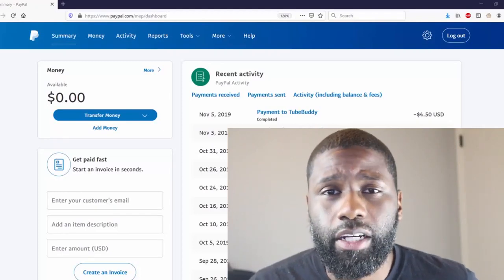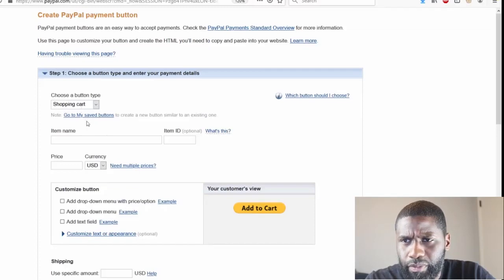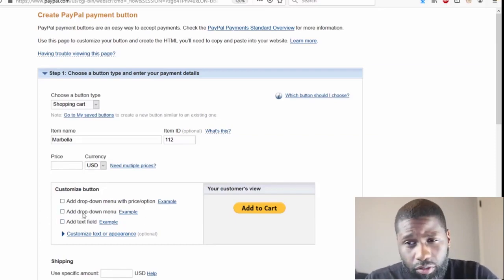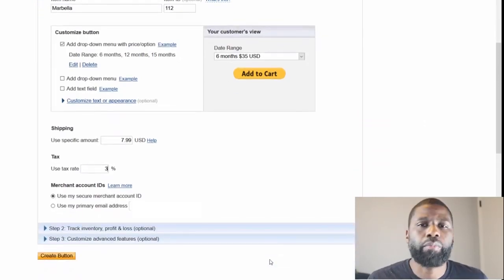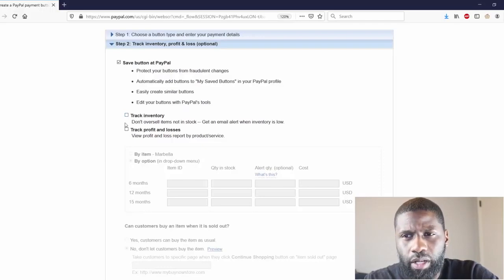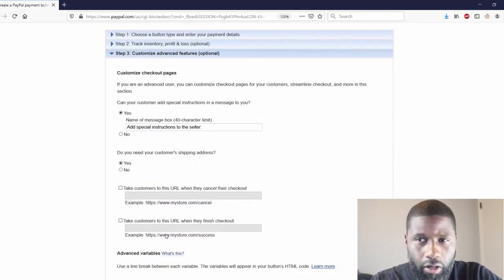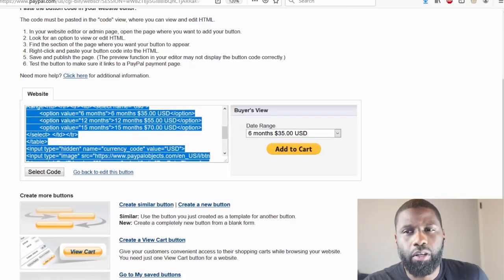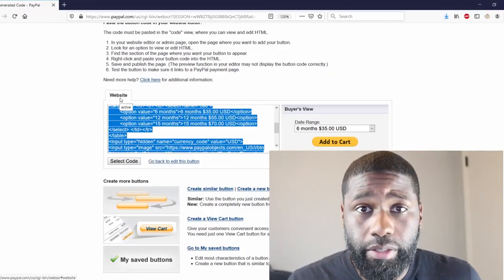Make a PayPal add to cart button 2020 Add PayPal to your website